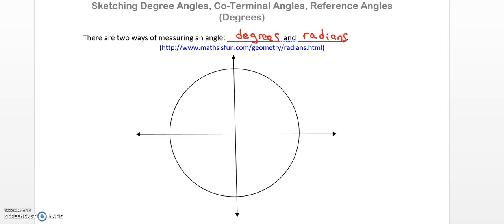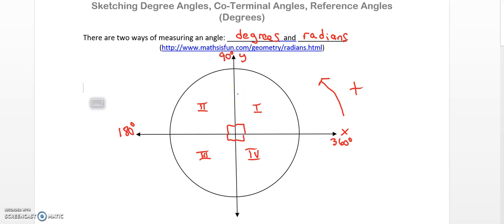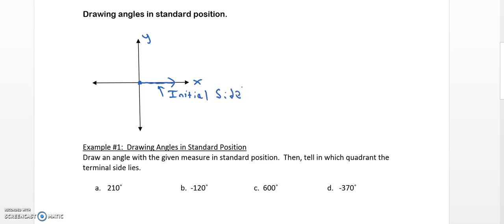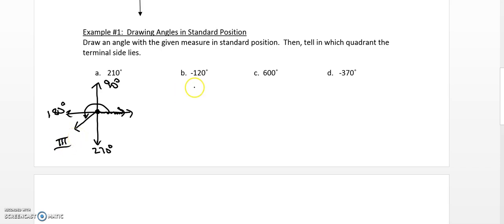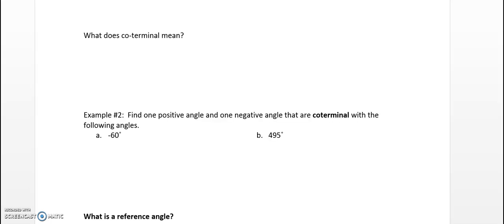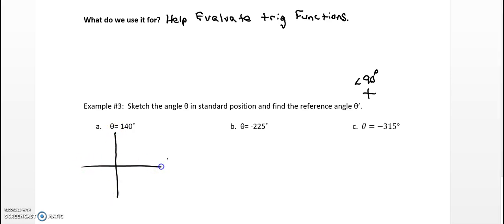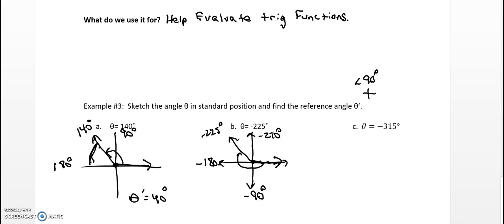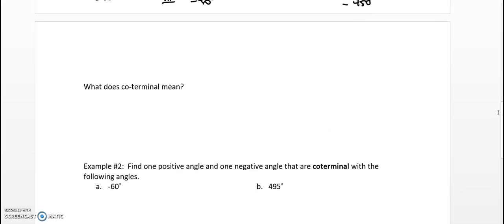Trig unit day 3 video degress